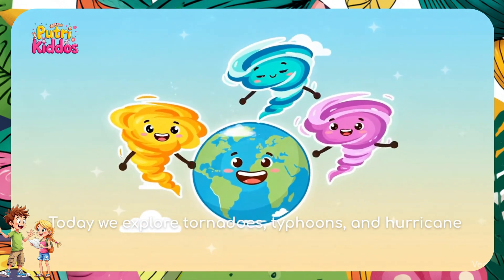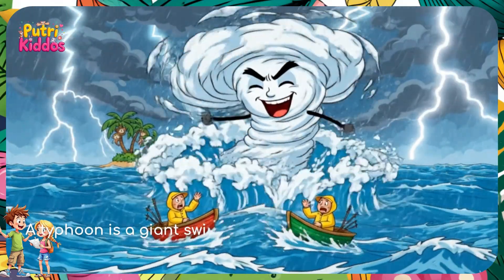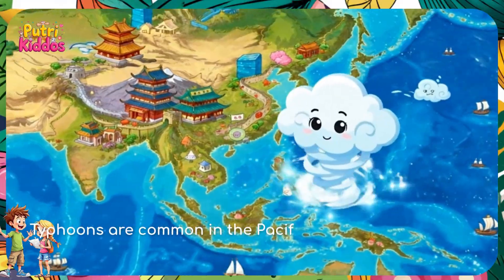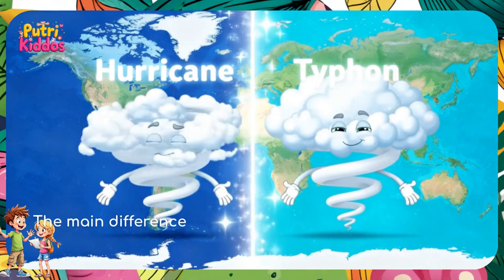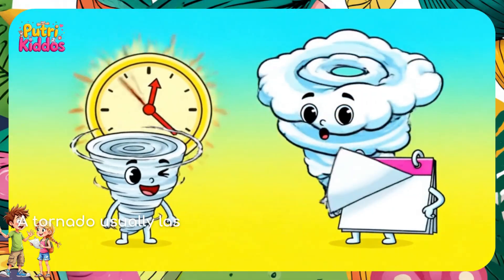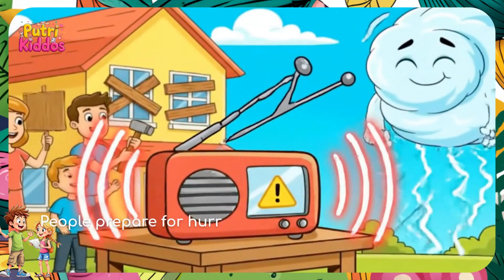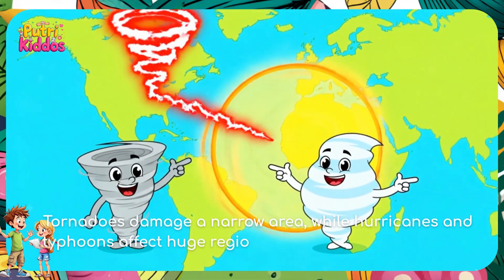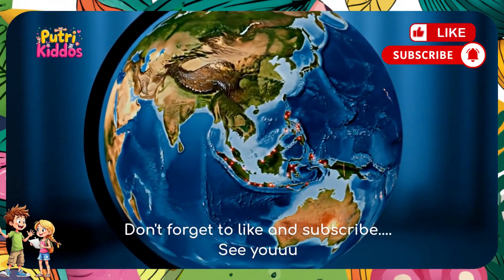Natural Disasters for Kids: Tornado, Hurricane & Typhoon | Educational Video for kids | PutriKiddos!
Learn about tornadoes, hurricanes, and typhoons in a fun and easy way! 🌪️🌊
This kid-friendly animated video explains how these powerful natural disasters form, how they are different, and why they happen. With bright colors, talking storm characters, and simple explanations, children can understand complex weather in a safe and enjoyable way.

In this video, kids will learn:
✔️ What tornadoes, hurricanes, and typhoons are
✔️ How storms form over land and ocean
✔️ Why hurricanes and typhoons are actually the same
✔️ What the storm “eye” and “eyewall” are
✔️ Why tornadoes are fast but short-lived
✔️ Safety tips when storms appear
✔️ How scientists track storms from space

Perfect for science classes, homeschooling, or curious young learners who love weather and cartoons!